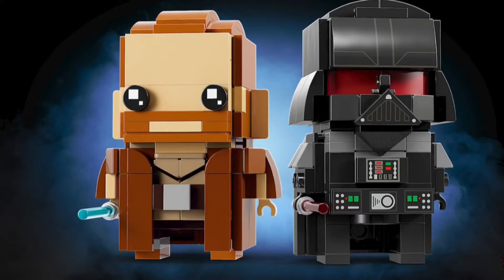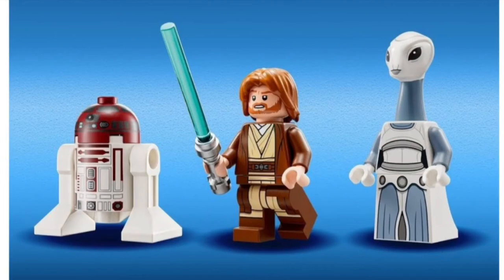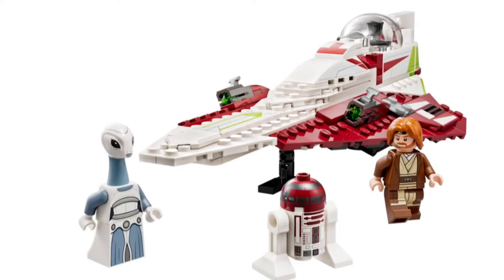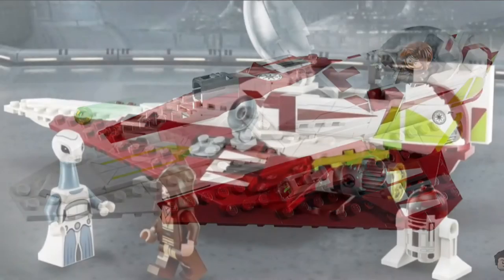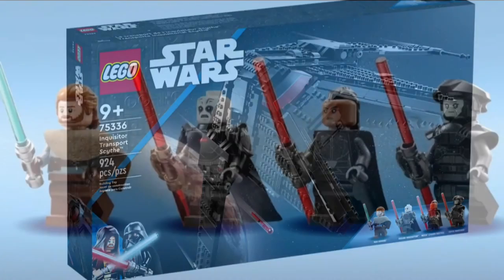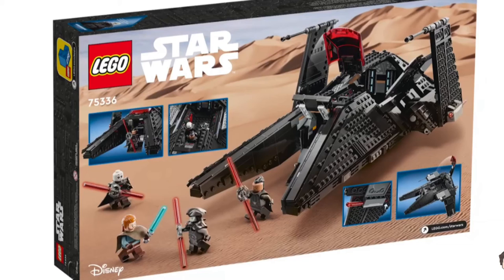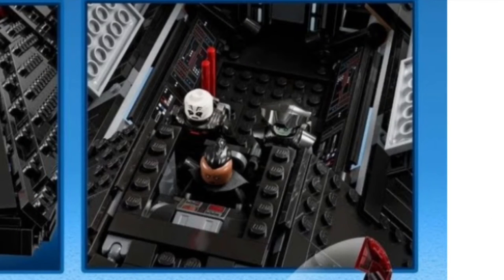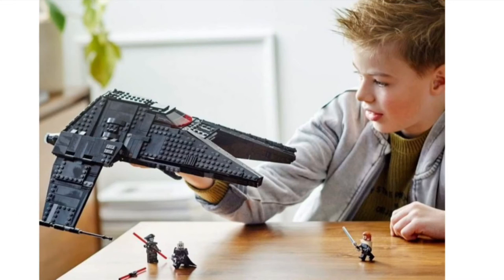3 Brand New Obi-Wan Kenobi LEGO Sets REVEALED!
These brand new LEGO sets were just revealed!